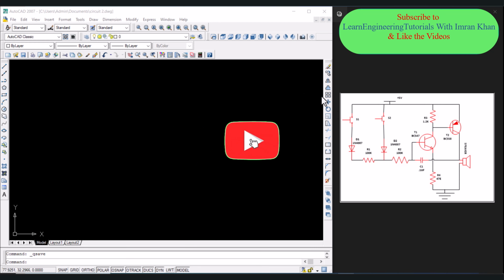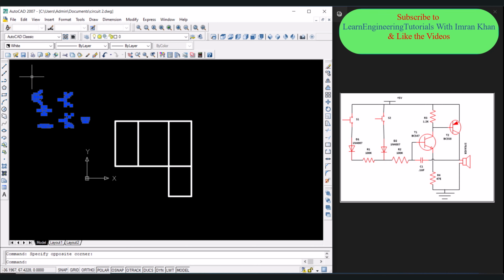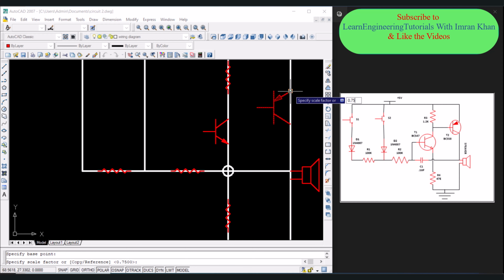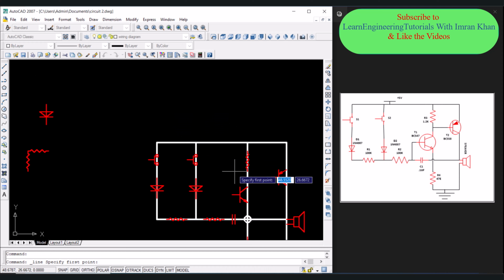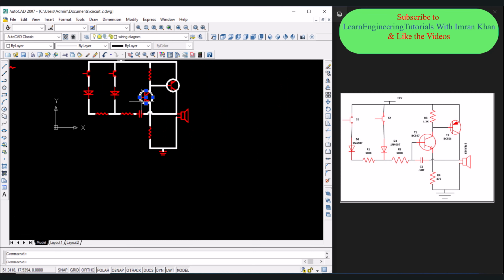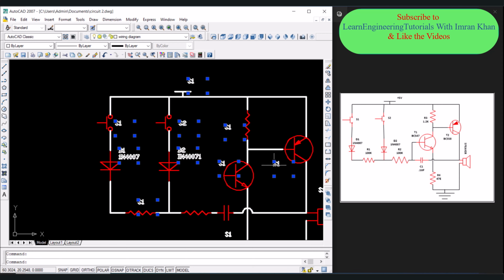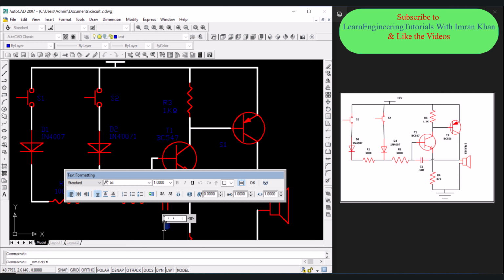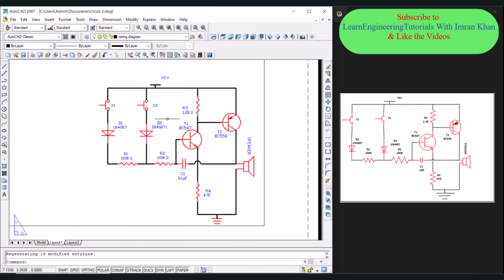Lecture 18. AutoCAD 2007: 2D Practice Session 6: Electronic Circuit Diagram 2 with Text